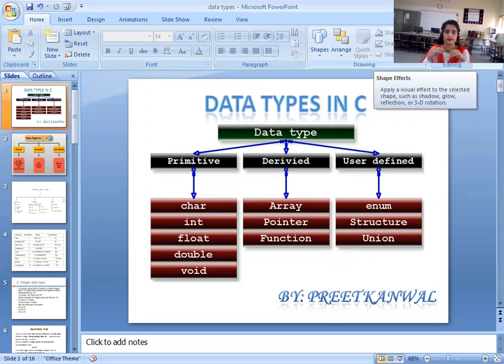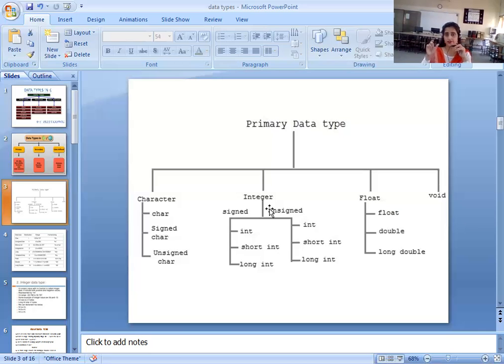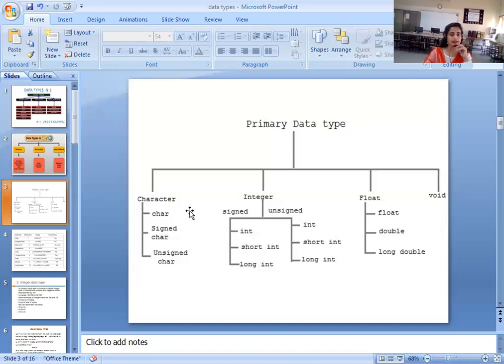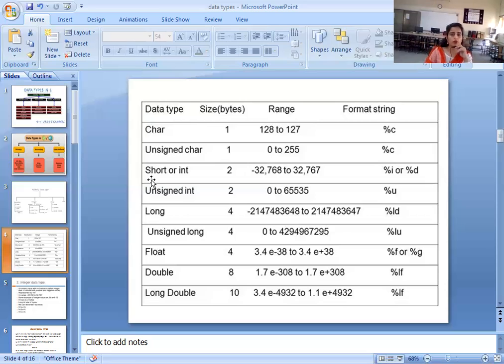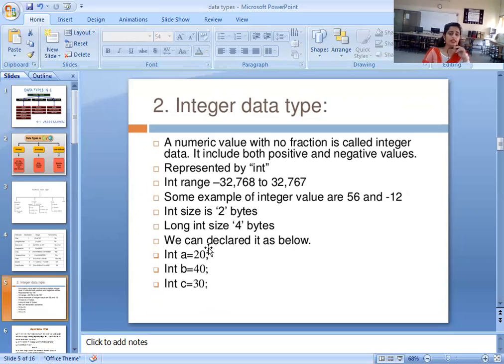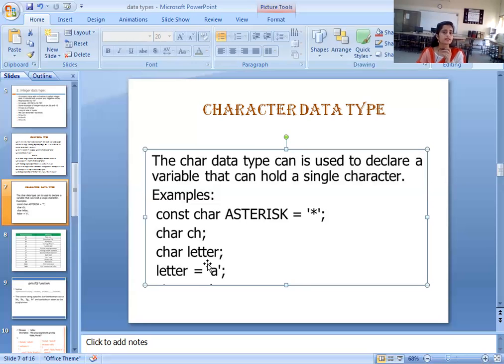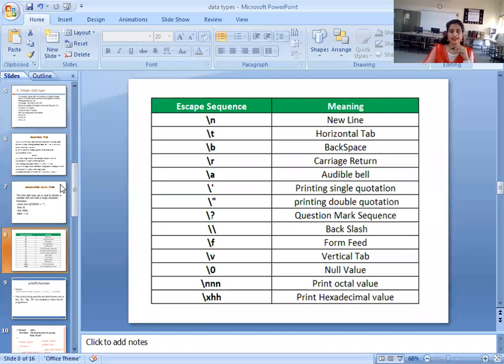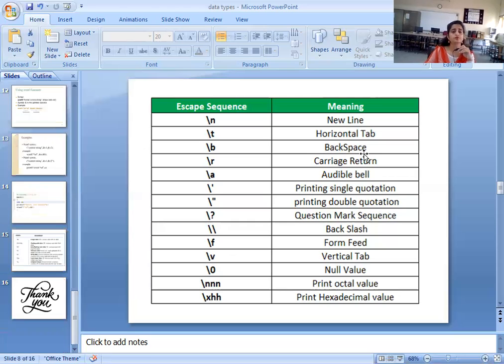Lecture 7.. Primary Data Types in C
Integer, Character, Float, Void